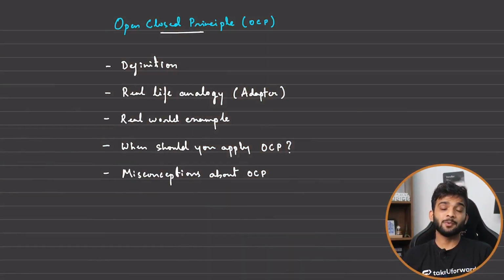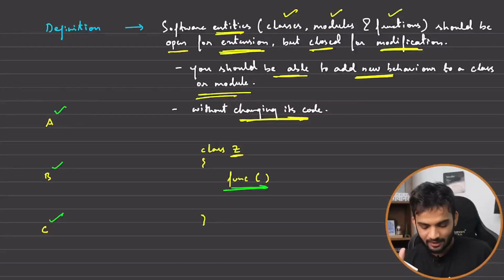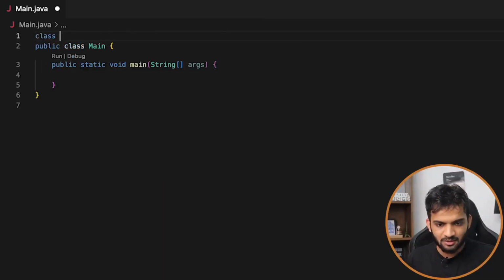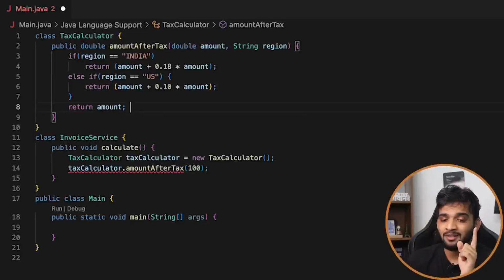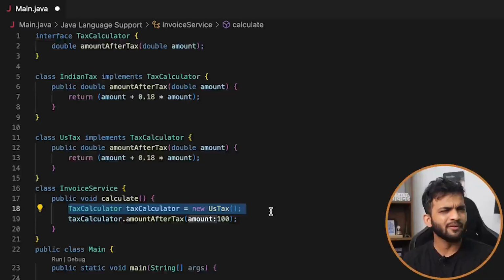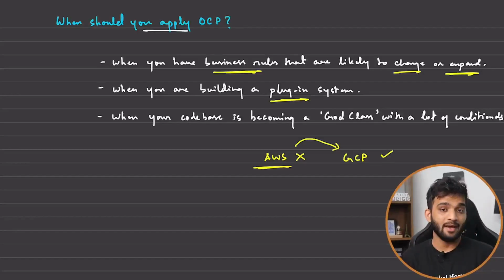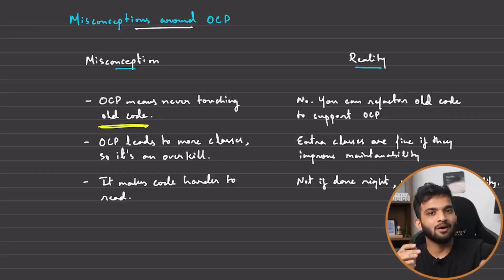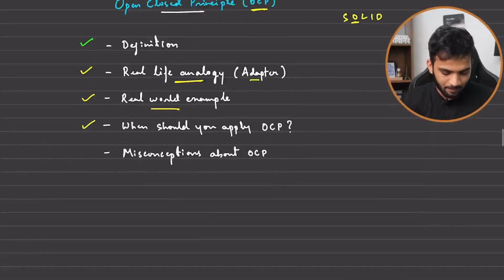2 2 Open Closed Principle OCP